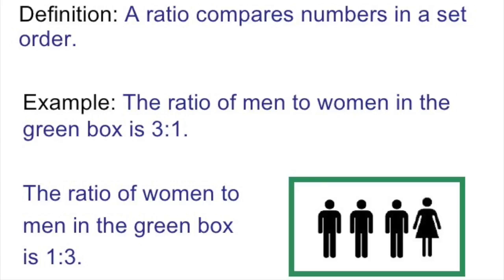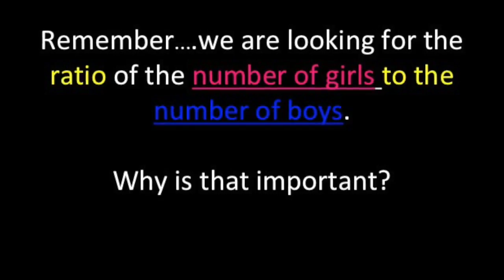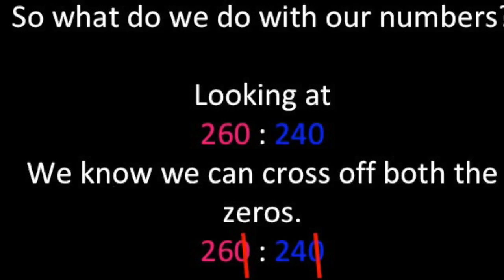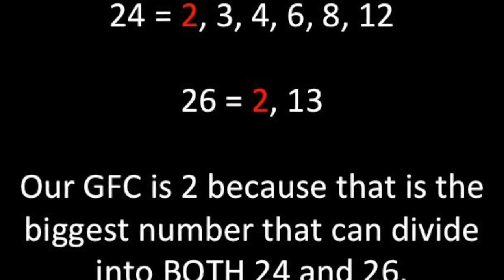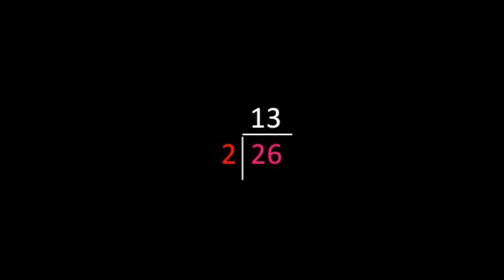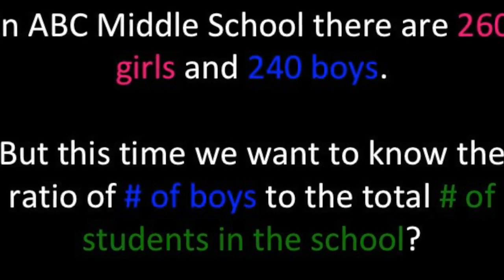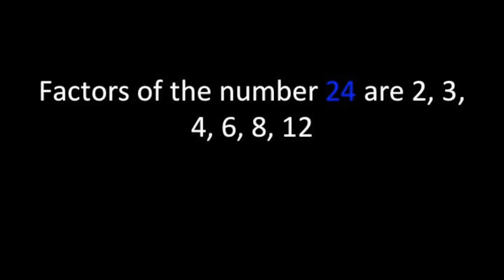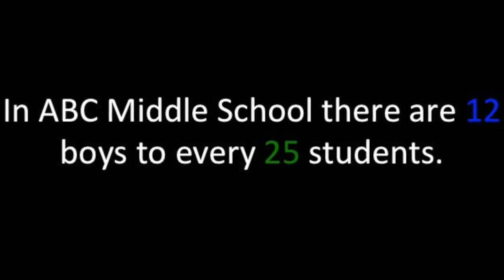Week 5 Assignment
This video is about Week 5 Assignment